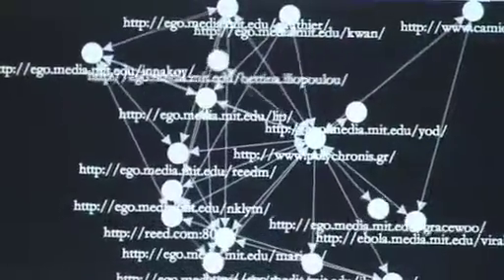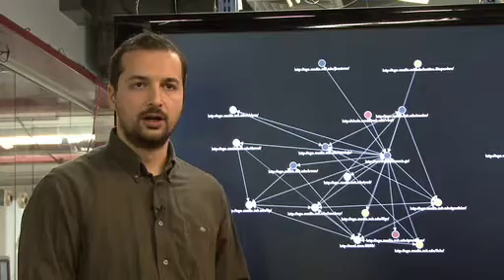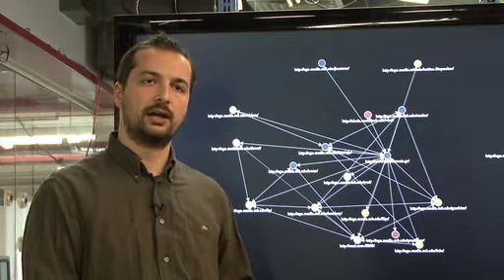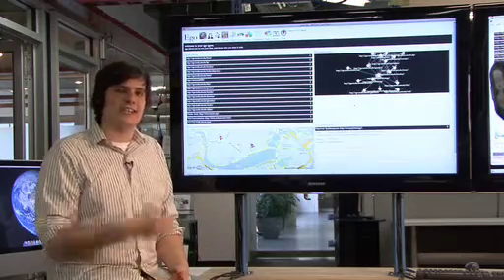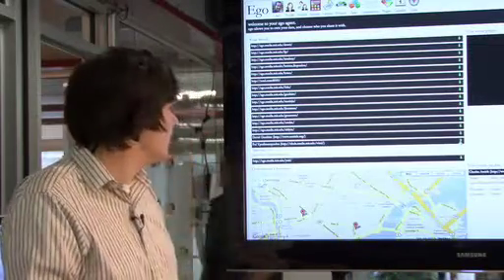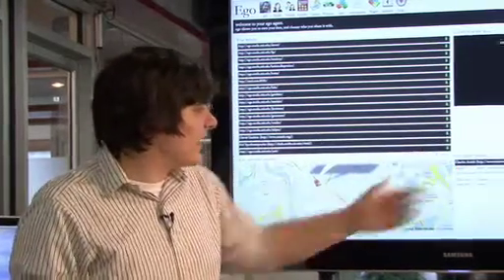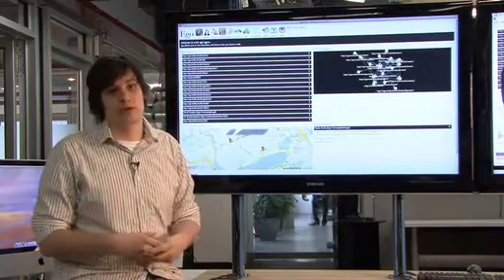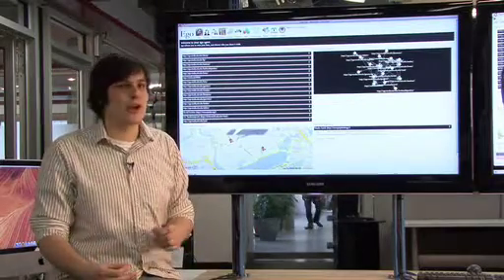Ego project: Decentralized Social Networking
Ego is project back from 2009 that established a decentralized social network out of agents running on individual URL addresses on the web. Ego is to social networking what P2P is to file-sharing. Like in P2P networks, each user uses a program, dubbed agent, that discovers and communicates with other programs in the internet by following a well-defined and extensible protocol. Unlike P2P networks, agents are indexable by search engines and as such can discover each other by doing a simple web search. This eliminates the need for seeding nodes, directories, central servers, etc. Agents allow their owner to select the levels of access different groups can have to private information, search engines included. Agents can also run arbitrary, downloadable applications that extend their capabilities, like keeping track of their location, interfacing with their owner over IM, etc.

Developed at the Viral Communications group, MIT Media Lab, April 2009
Video credits: Paula Aguilera